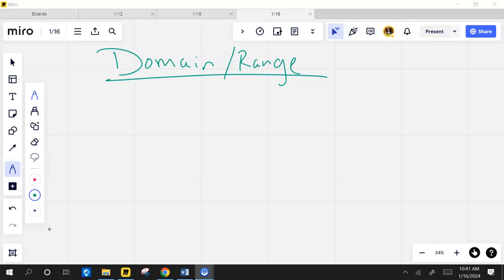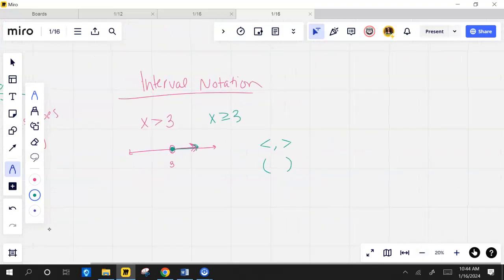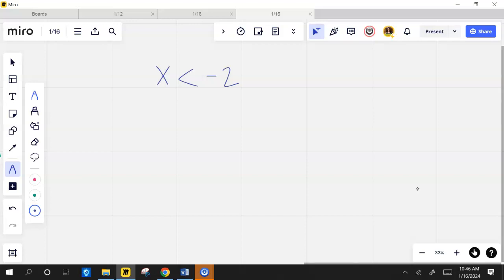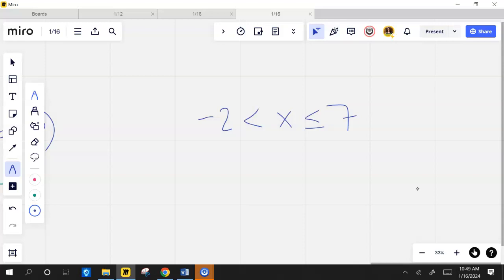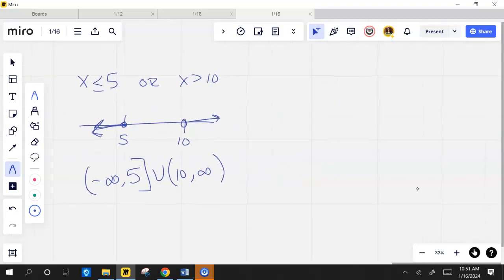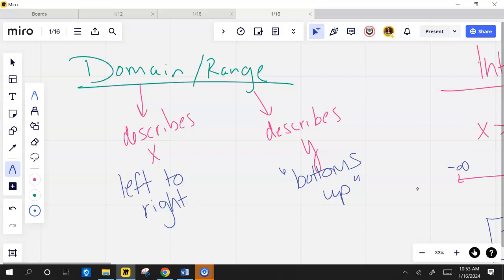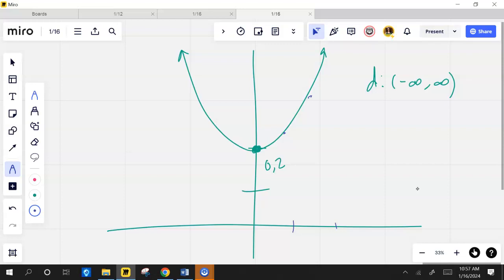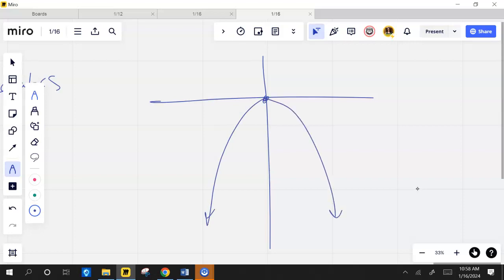Interval Notation/ domain and range